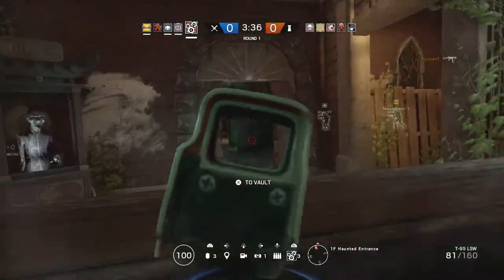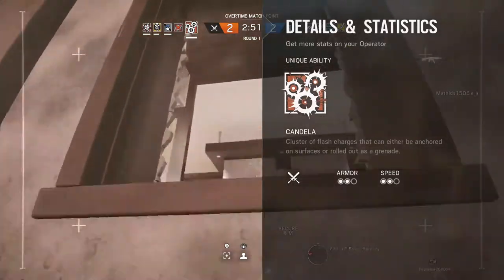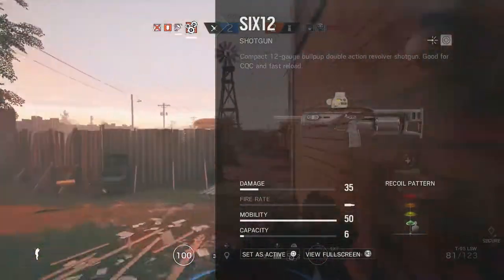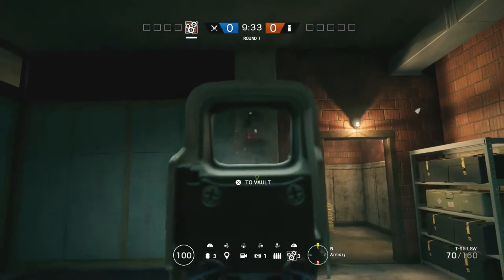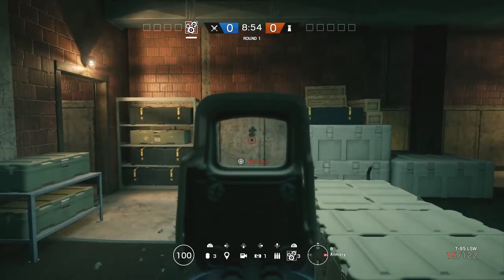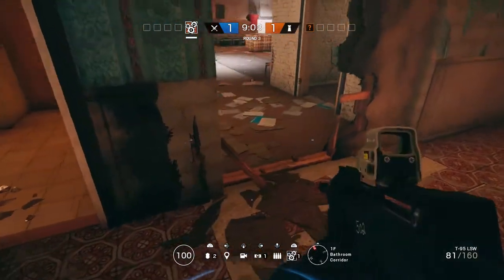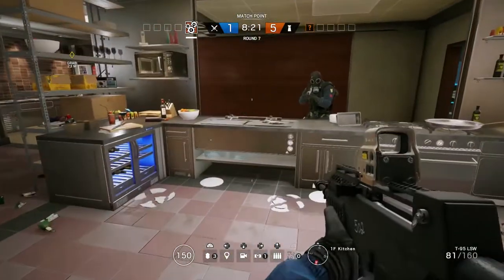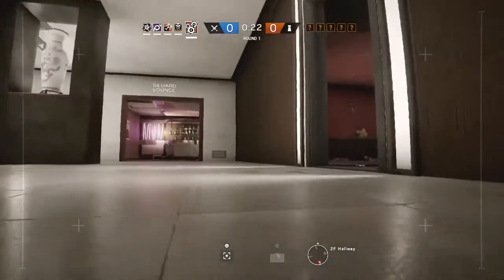Rainbow Six Siege Operator Guide | How To Play Ying | Tips & Tricks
Brand NEW attacking operator YING,  for Rainbow Six Siege

If you're thinking about trying out a new operator or are looking for a new 'main' then this is the series that will help you do just that.

At Enough Is Enough we are trying to help everybody get better and enjoy their favourite games quicker. Continuing our work on Rainbow Six Siege we are now covering an Operator Guide as well as the Map Guide to give a solid foundation for players of all levels.

Join us in this episode to learn the basics of using Lesion his gadget, the GU mine is nearly invisible and causes damage and slows opponents.

Lesion is 1 of 3 operators released in latest update to the game, Blood Orchid.

Other Episodes -